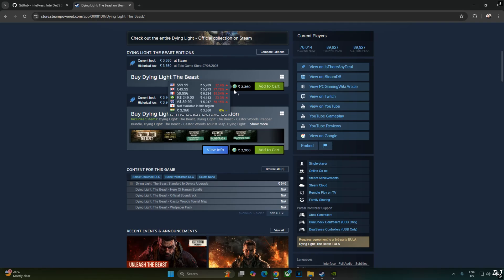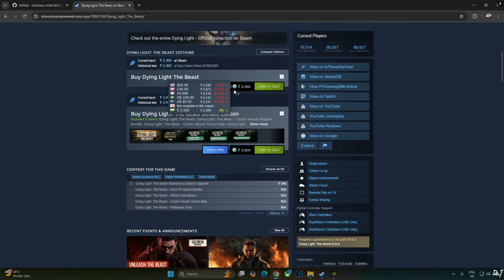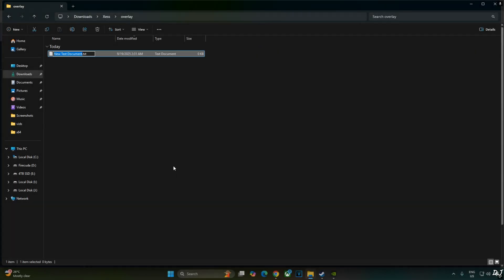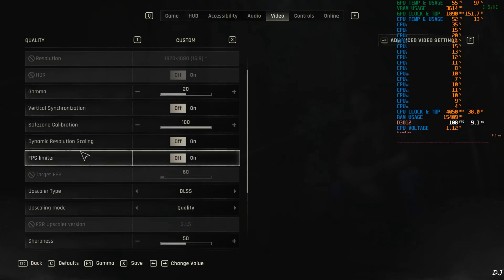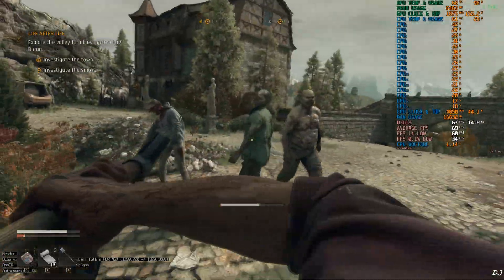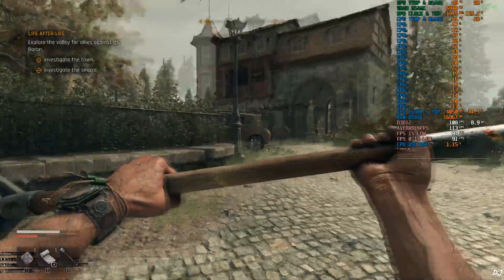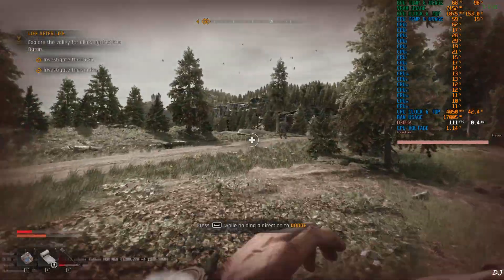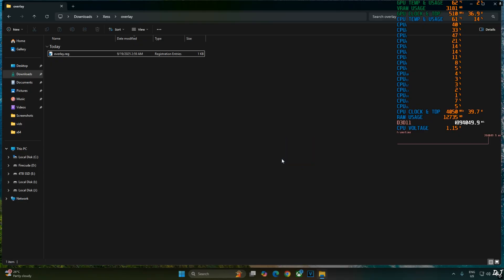Dying Light The Beast Day1 Performance DLSS 4 + XeSS Frame Gen + XeLL Setup for All RTX GPUs Windows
Timestamp :

- Dying Light The Beast Now Available : 00:00
- Story : 00:41
- Official DLSS 4 / FSR 3.1 & 4 / XeSS 2 : 01:28
- GeForce Game Ready GPU Driver : 02:19
- Update Ingame XeSS Files : 02:39
- DLSS Debug Overlay Setup : 03:36
- Enable HAGS / VSYNC / VRR : 04:23
- Game Settings : 05:38
- Inventory / Journal / Safe Zone : 06:36
- Combat [DLSS 4 + No Frame Gen] : 07:28
- Combat [DLSS 4 + FSR Frame Gen] : 08:46
- Enable XeSS Frame Gen & XeLL : 09:54
- Combat [DLSS 4 + XeSS Frame Gen + XeLL] : 10:04
- Open World [DLSS 4 + XeSS Frame Gen + XeLL] : 11:09
- Town [DLSS 4 + XeSS Frame Gen + XeLL] : 11:54
- Disable DLSS Debug Overlay : 13:15

Dying Light The Beast PC Gameplay , recorded using Nvidia App . Geforce GPU driver version 581.29 . Mic used is Redgear Shadow Vox  . Ambient Temperature : 26 degree celsius .

My PC Specs :

- 1 TB EVM Nvme Gen 3 SSD
- 2 TB Seagate Firecuda
- 4 TB Crucial P3 Plus Gen 4 Nvme SSD